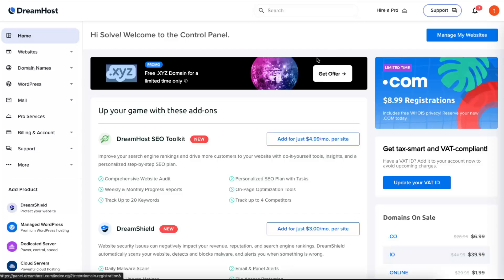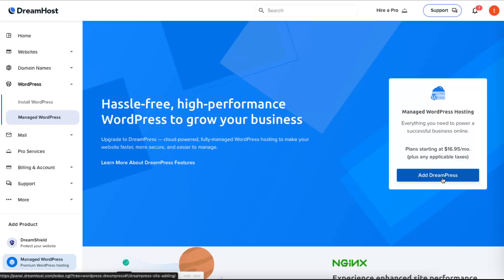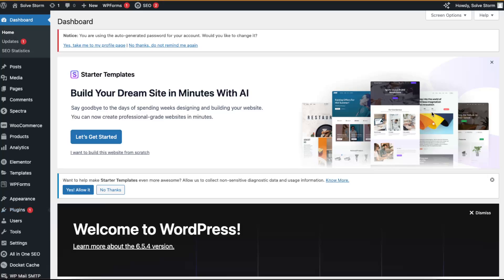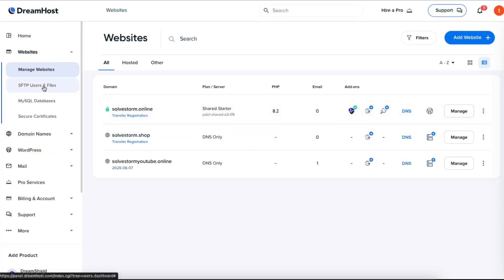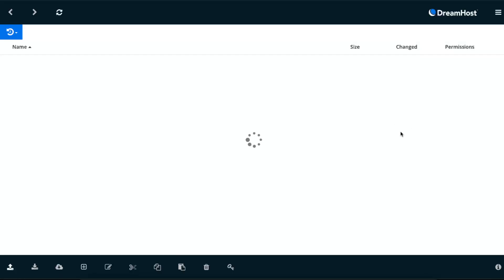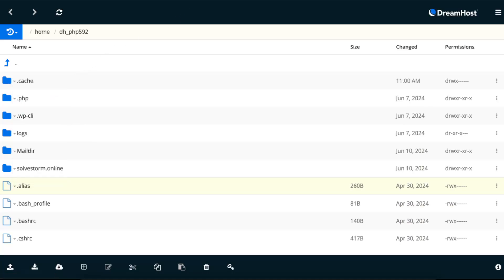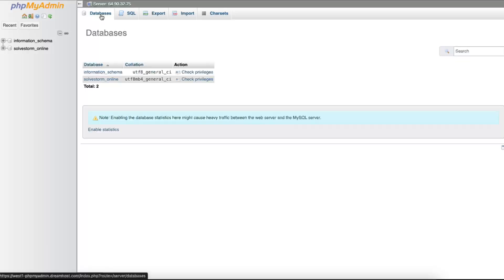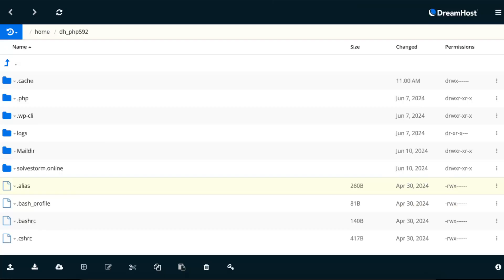How To Backup Your Website On DreamHost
In this video I show you How To Backup Your Website On DreamHost!